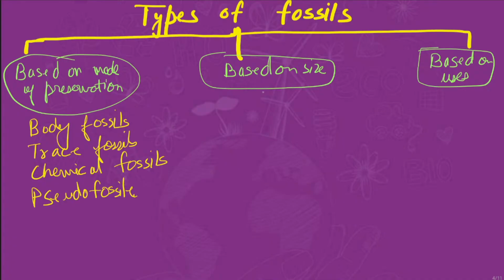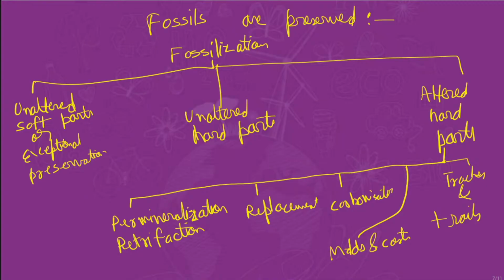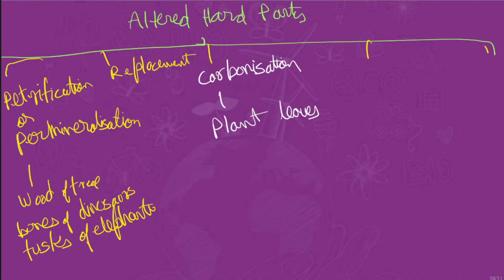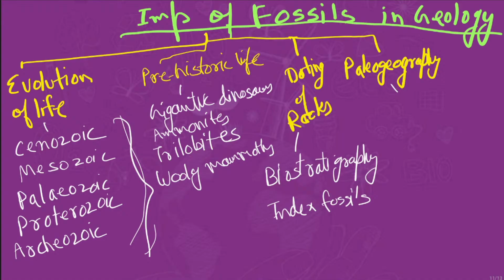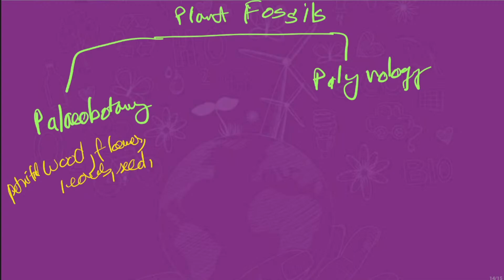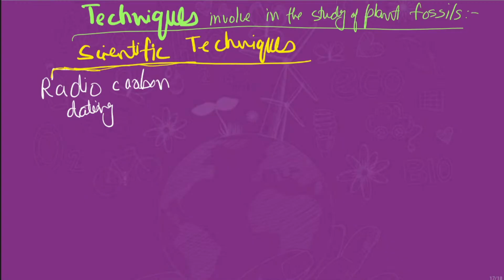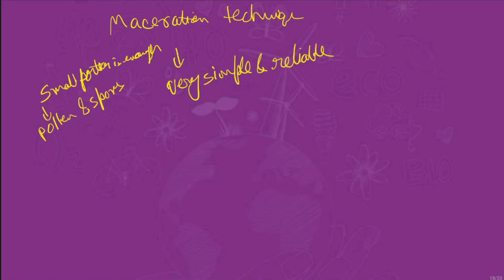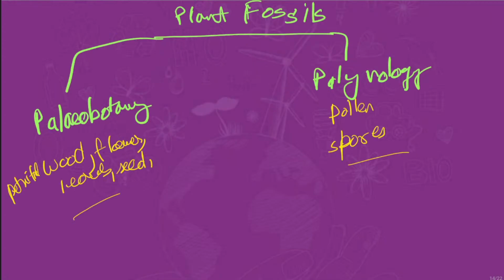PALAEOBOTANY|FOSSILS ITS TYPES|MODES OF FOSSILIZATION| BY PRIYANSHU KUMAR